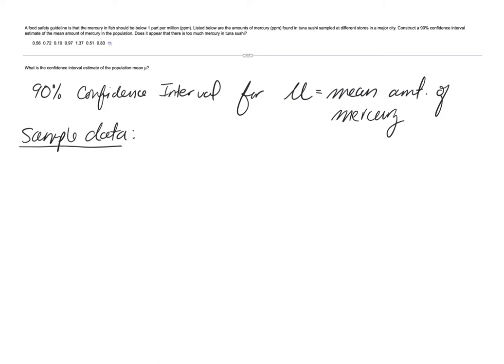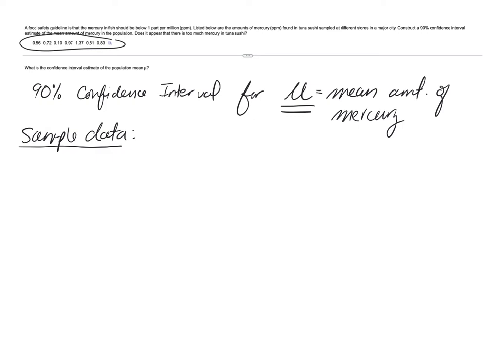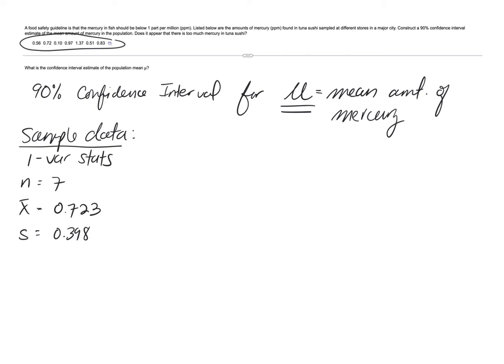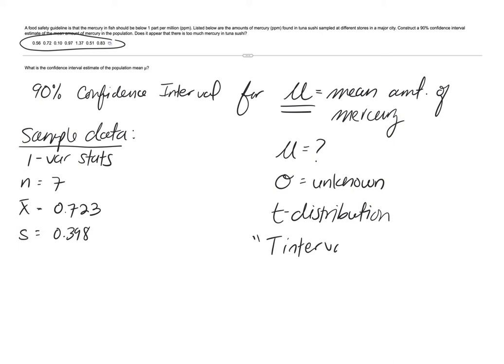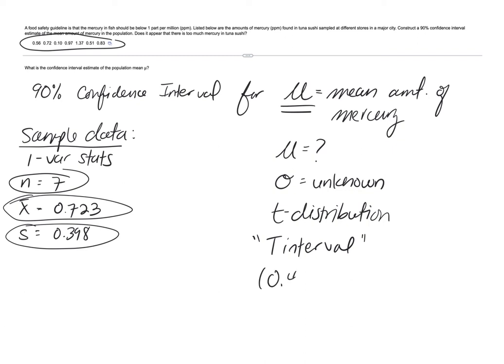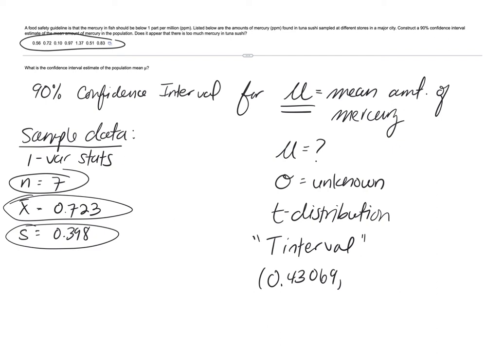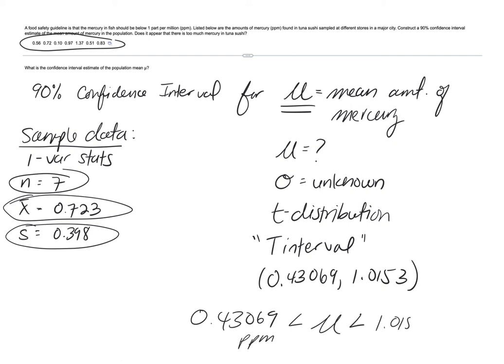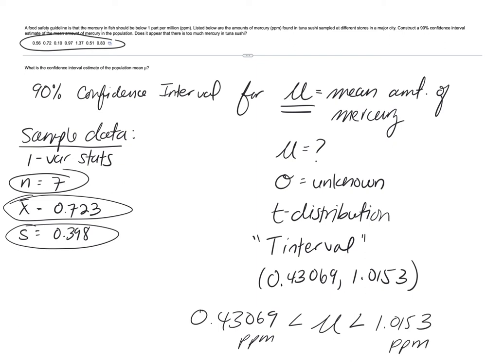Confidence Interval HW Question